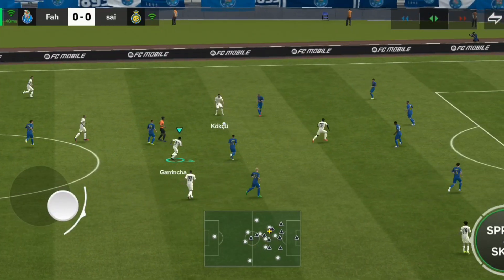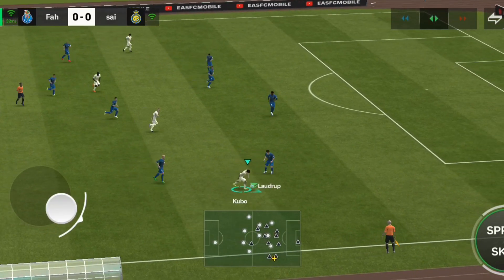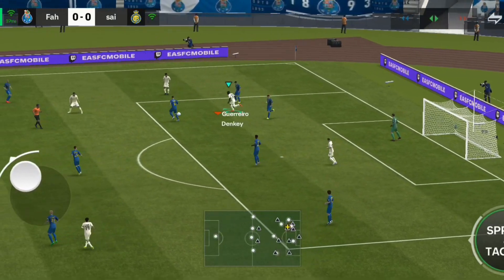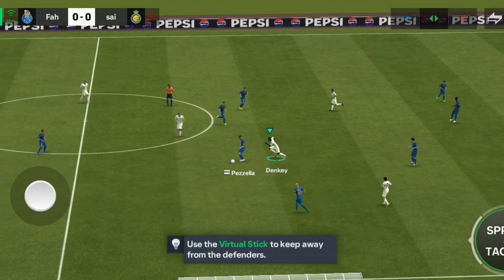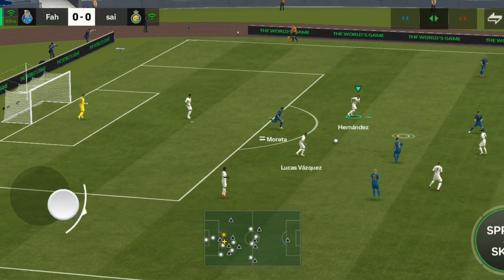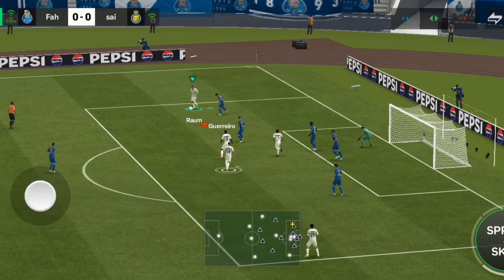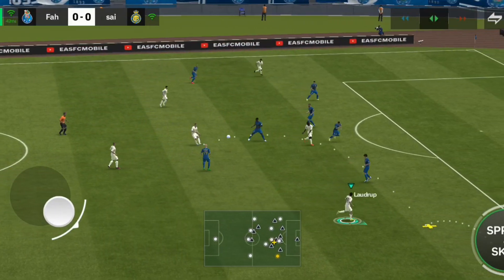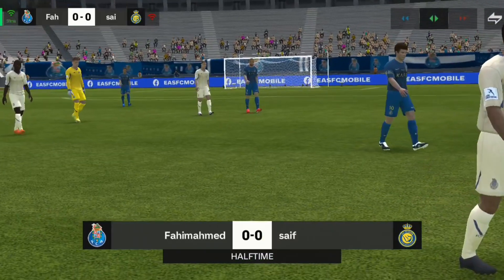FC Porto vs Al Nassr | 2024 Friendly | Match Highlights